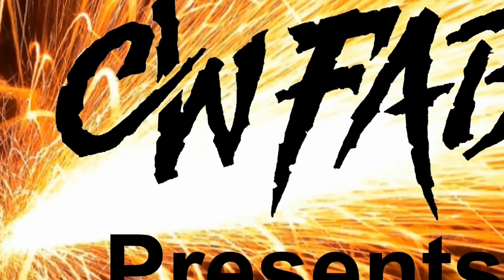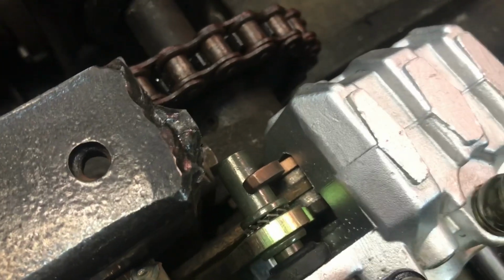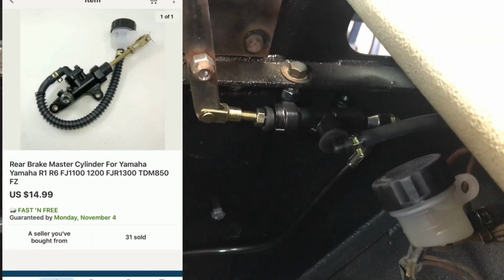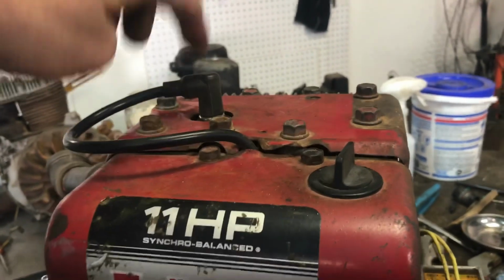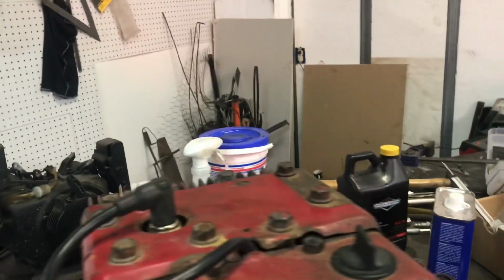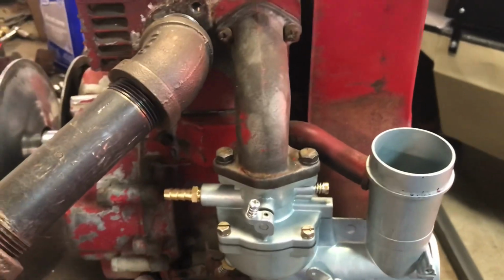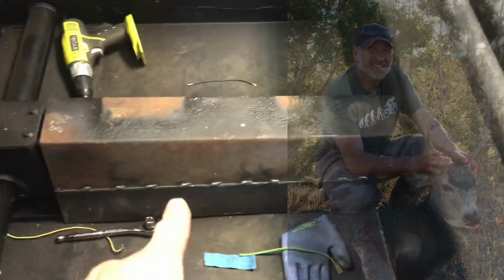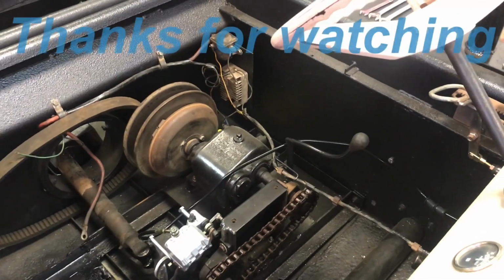COOT ATV Restoration part 15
Getting close to being done. Had to make some changes with the motor and got the brakes installed.